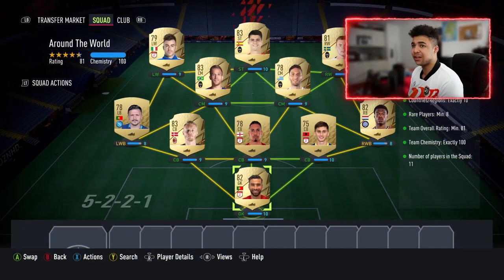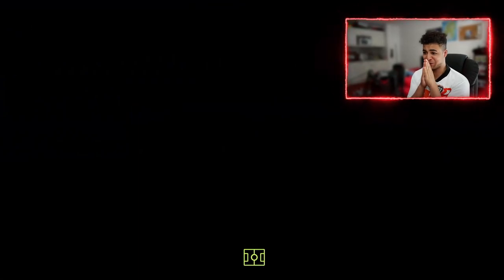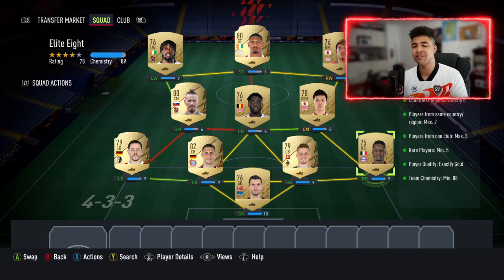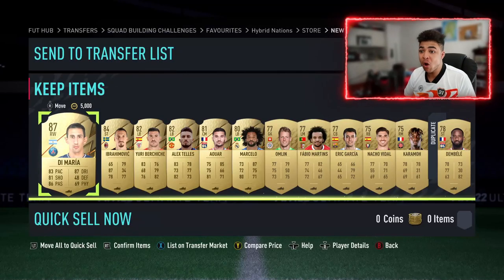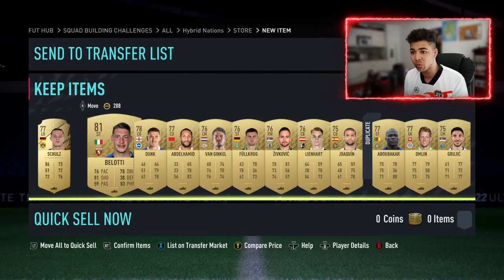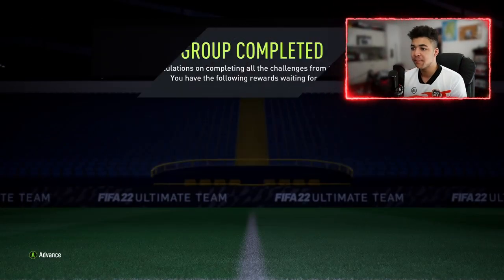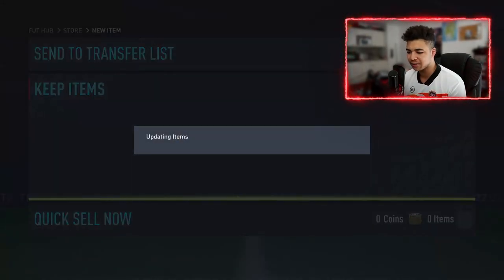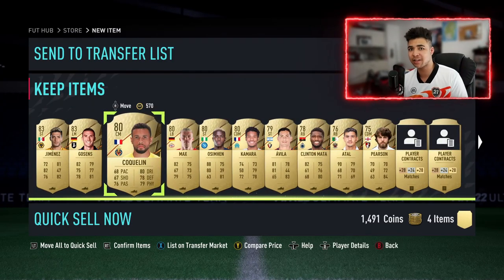FIFA 22| HYBRID NATION ADVANCED SBC COMPLETED!! 87+ RATED WALKOUT PACKED!!!!